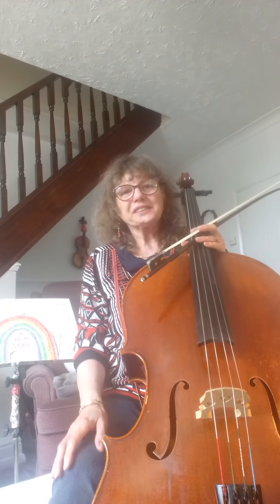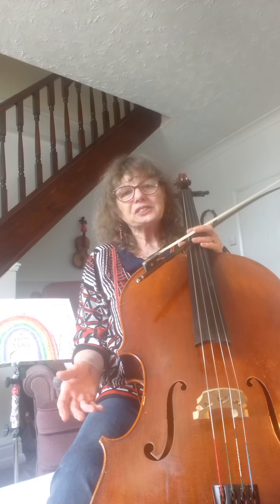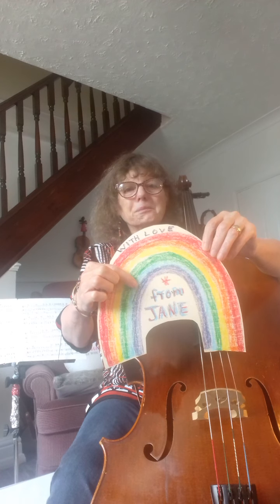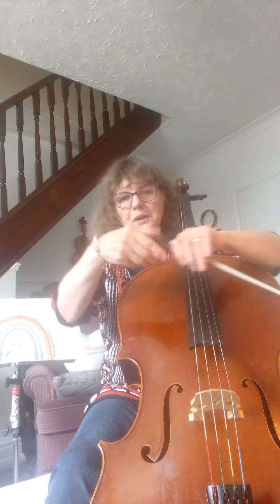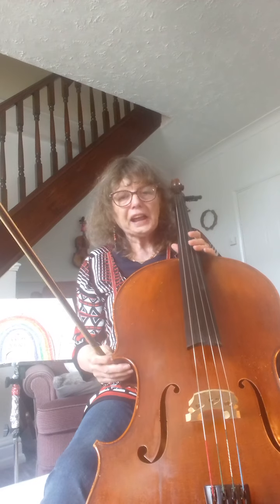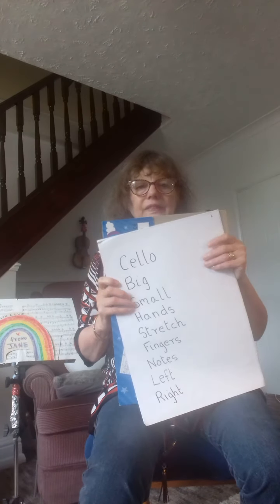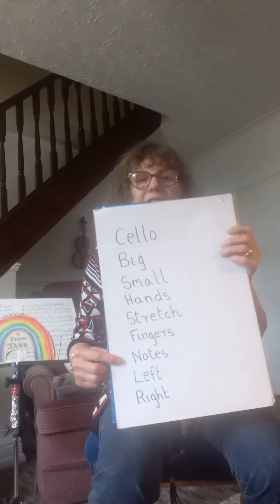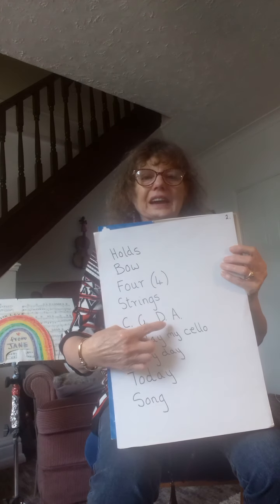ESOL Lesson 1 Over The Rainbow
ESOL Lesson 1 Over The Rainbow.  Hope to see you all soon.